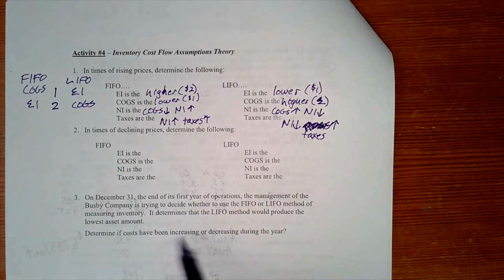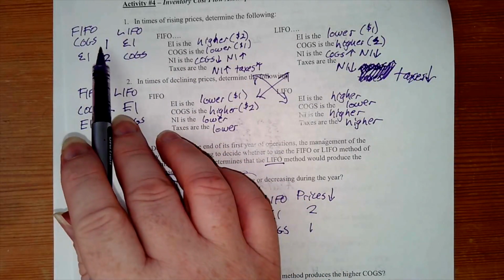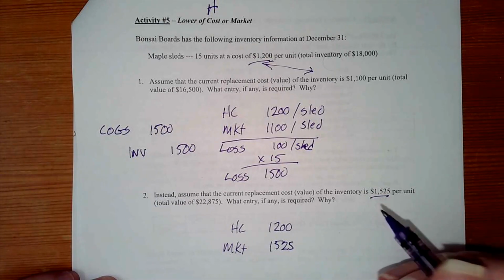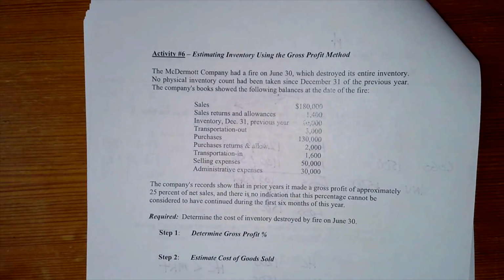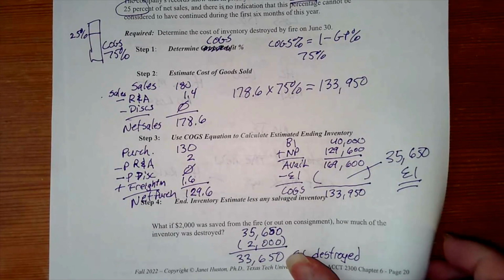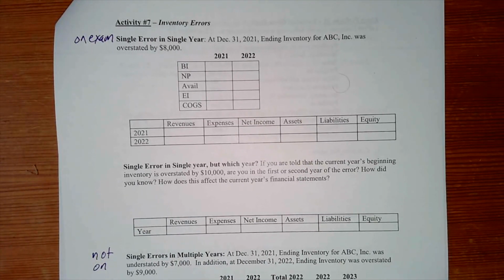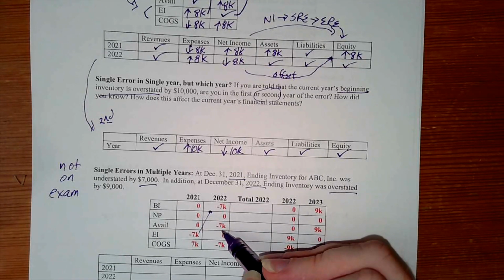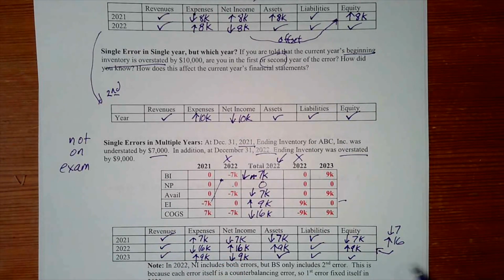ACCT 2300 Ch 6